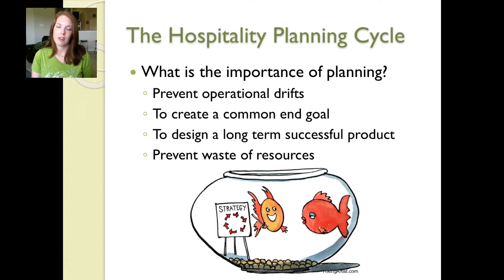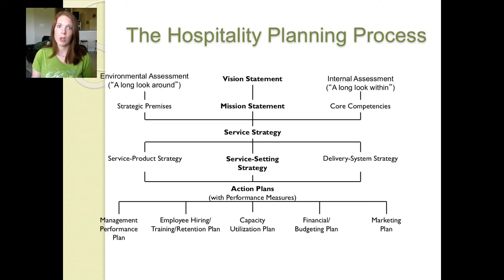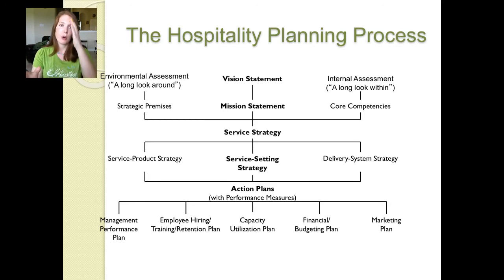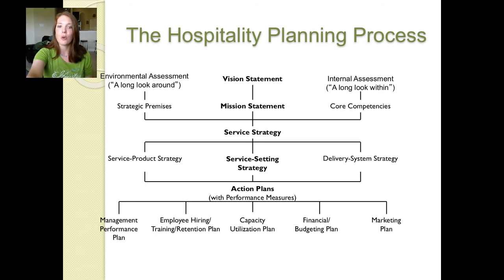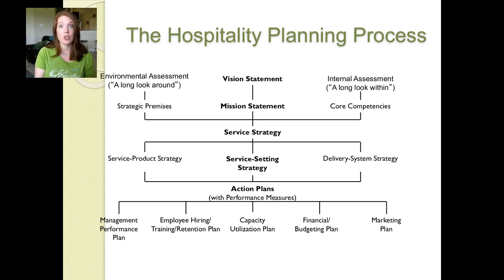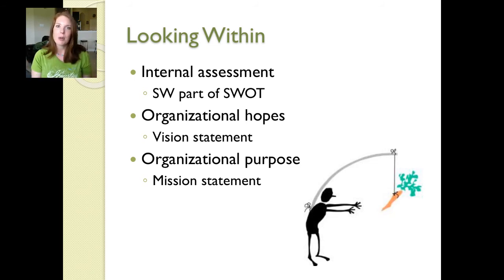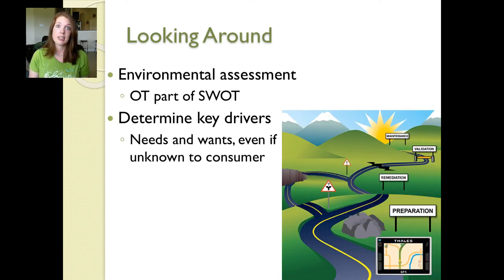Module 2 Video 2 Hospitality Planning Process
THM 4210 Service Design and Delivery